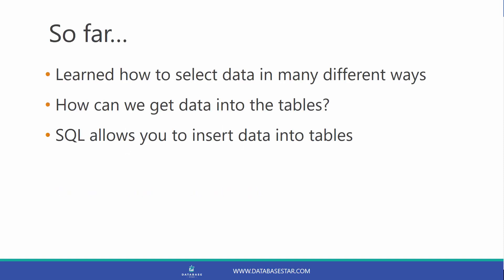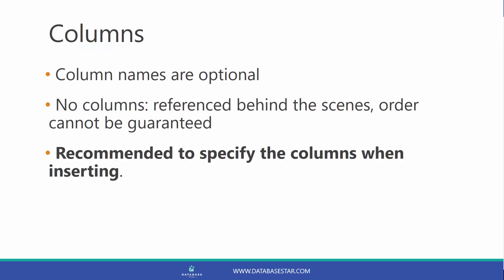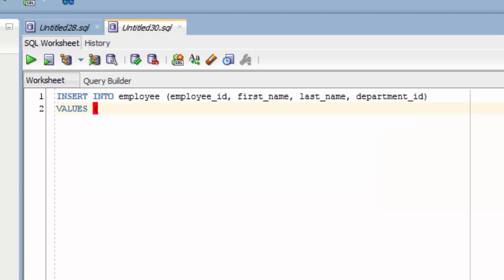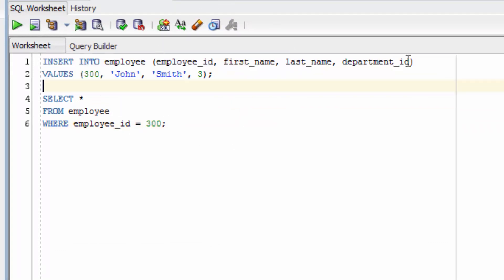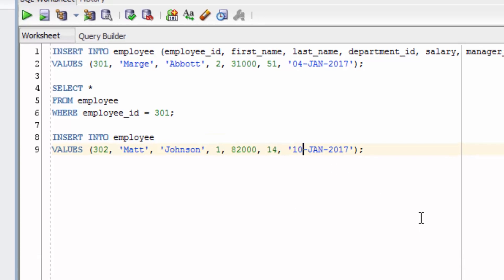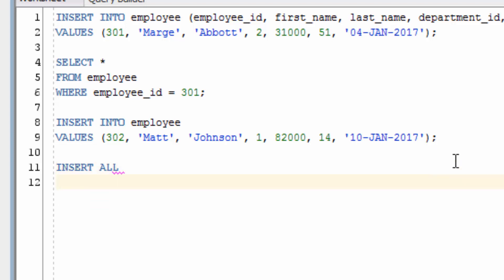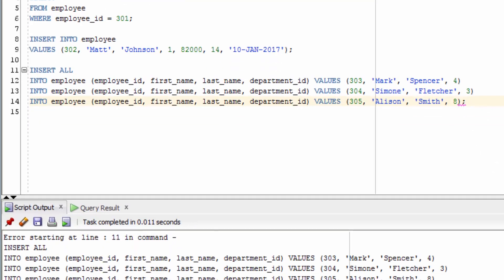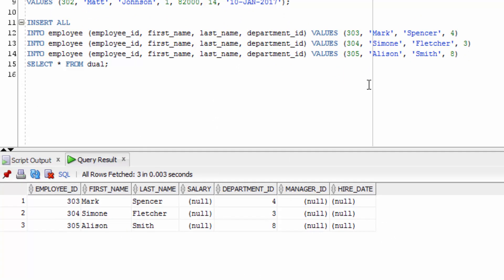Inserting Data (Introduction to Oracle SQL)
How to add or insert data into a table using the Oracle SQL INSERT statement.